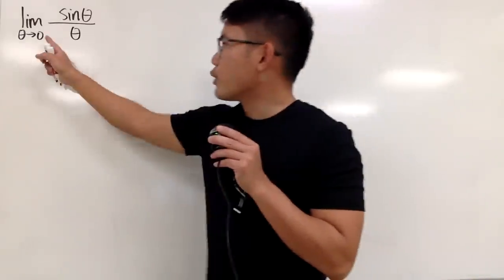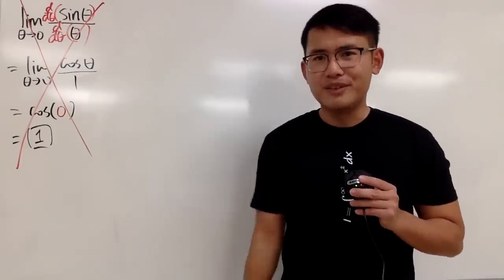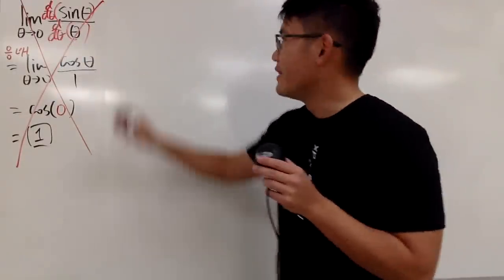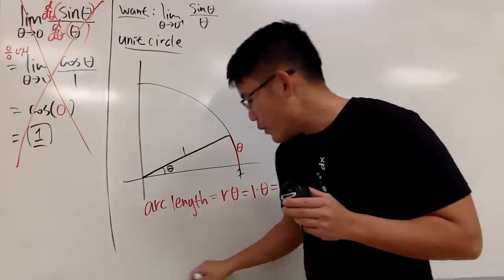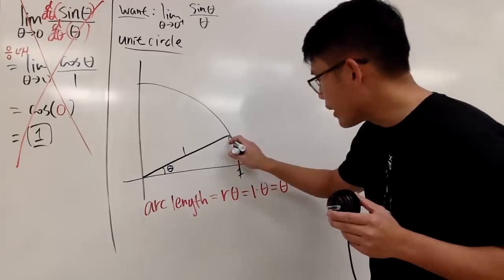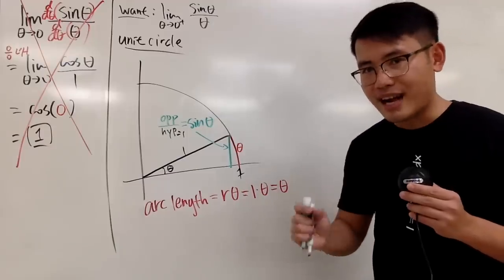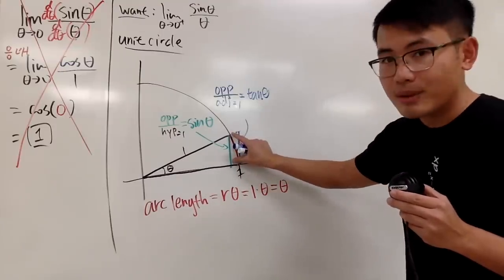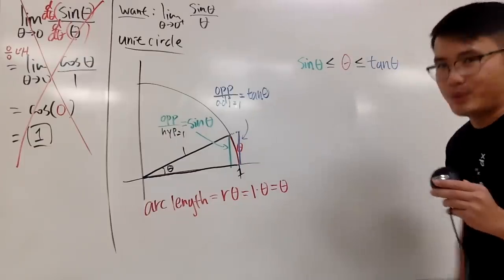The Limit (do not use L'Hospital rule)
The limit of sin(x)/x as x goes to 0,